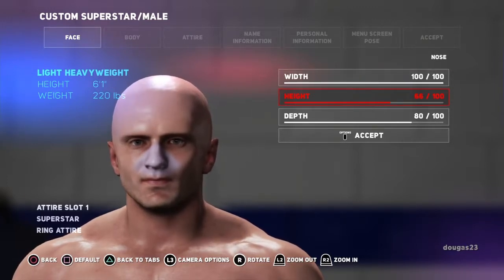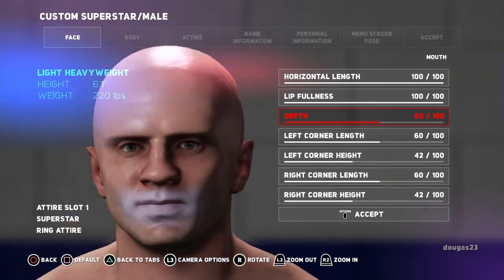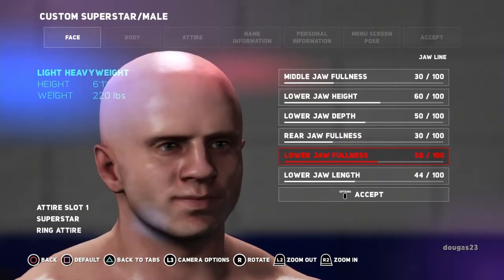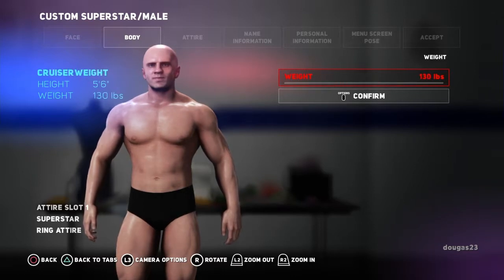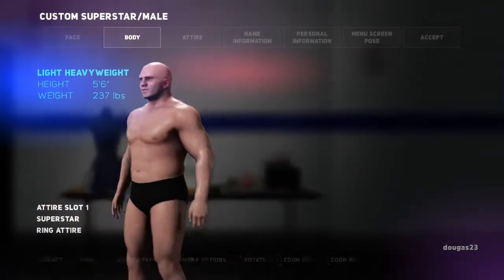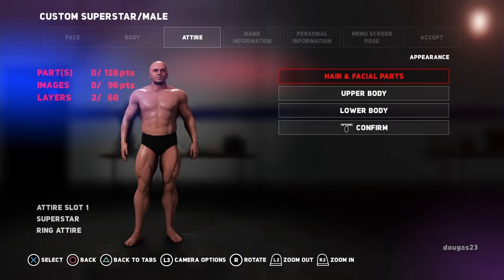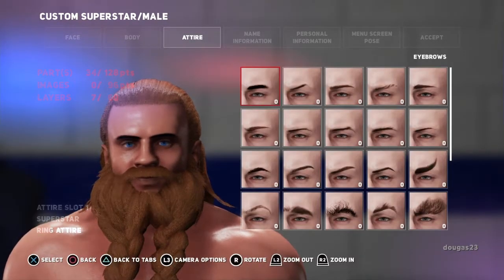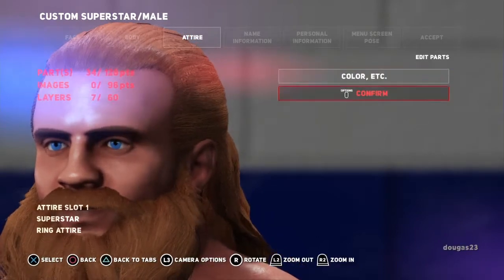WWE 2K18 Custom Character - Creating Dougas - Episode 1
WWE 2K18 Create a Character - Creating Dougas.  This is the first half of the first episode of me creating Dougas.  More to follow.  Please post questions or comments below.